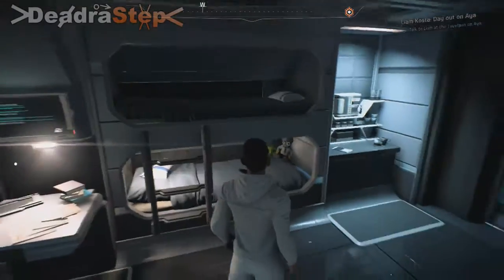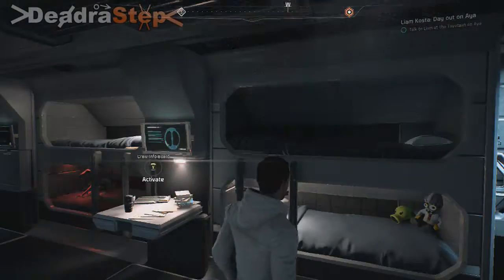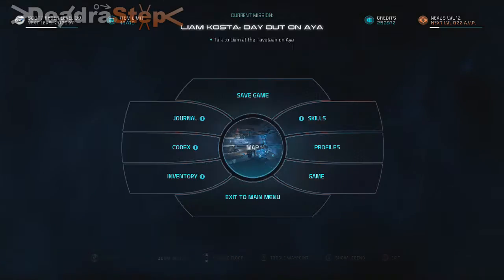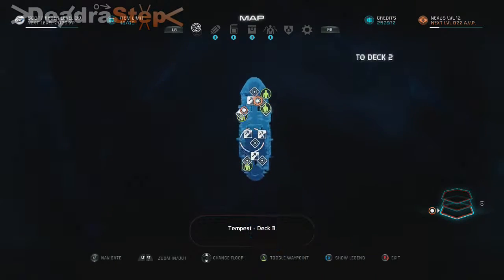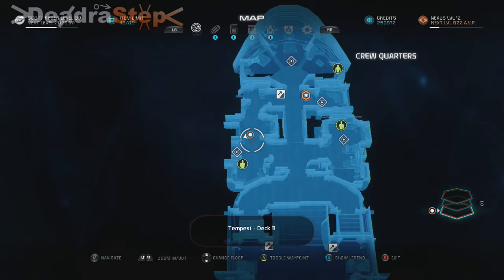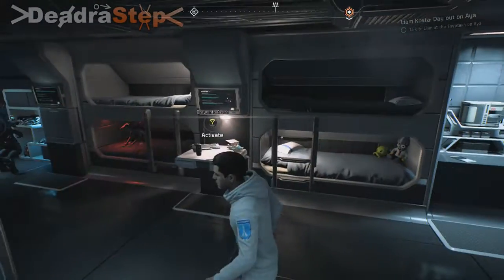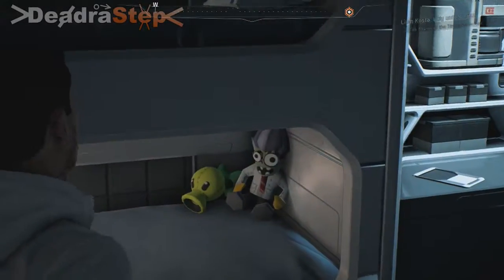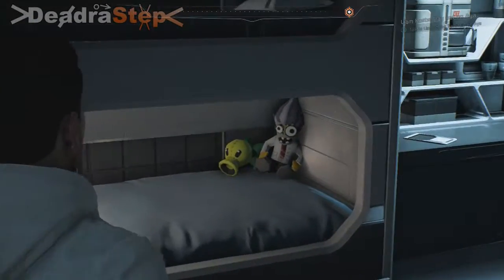Mass Effect Andromeda Plant Vs Zombies Garden Warfare Easter Egg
I randomly came across this HAHAHA Plant Vs Zombies Garden Warfare FOR LIFE!

Credits